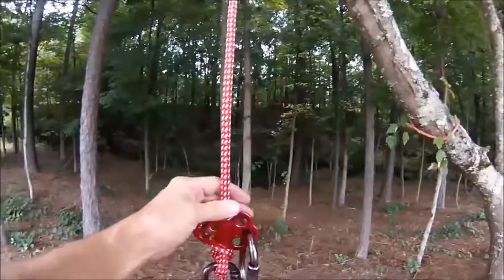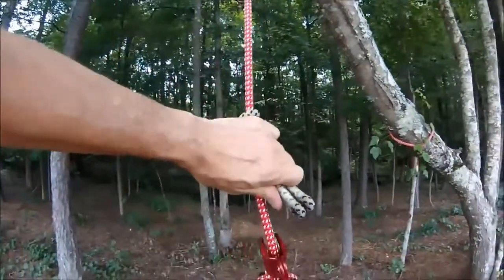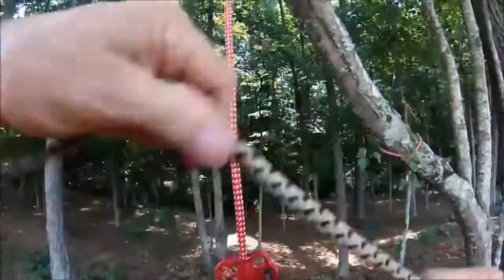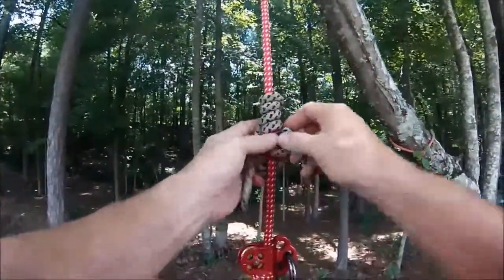FRICTION HITCHES SUMMARY - by RICHARD MUMFORD